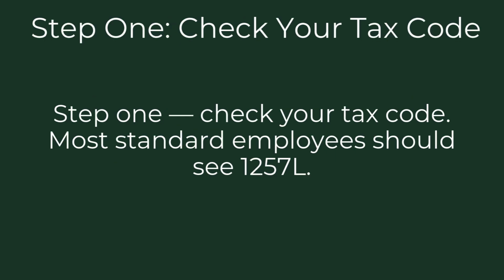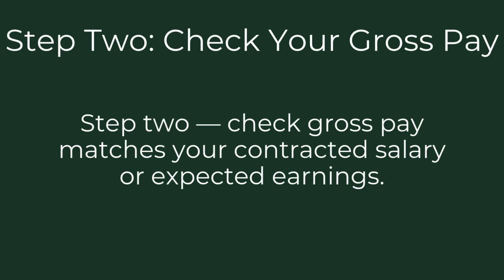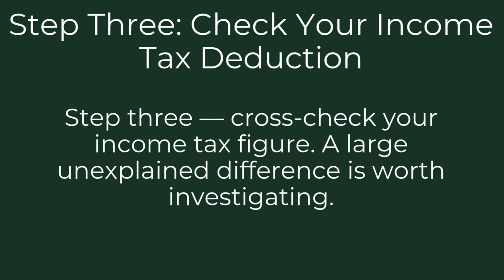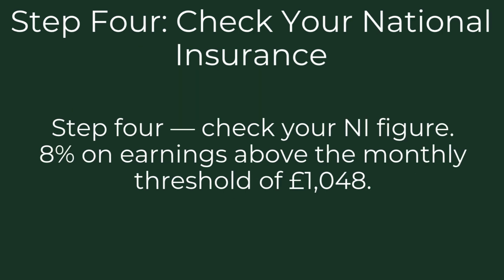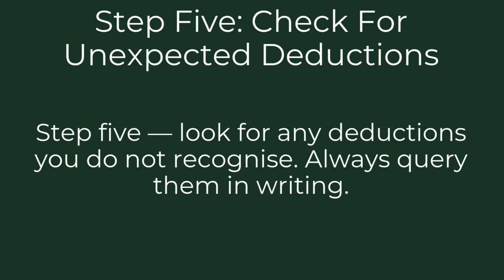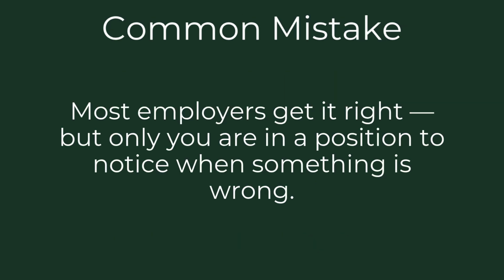How to Check If Your Payslip Is Wrong (UK) | Narrated | Your Money Explained #34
Do you actually check your payslip — or just glance at the take-home figure?

Payslip errors are more common than most people realise, and this narrated video shows you exactly what to look for.

In this narrated version we explain how to check your payslip step by step — so you can spot errors before they cost you money — with an ai voiceover guiding you through every step.

What we cover:
✅ How to check your tax code is correct
✅ How to verify your gross pay figure
✅ How to cross-check your income tax deduction
✅ How to check your National Insurance figure
✅ What to do if you find a deduction you do not recognise

📂 Full playlist — Your Money Explained: [PLAYLIST LINK]

📖 Prefer reading? Watch the read along version here: [READ ALONG LINK]